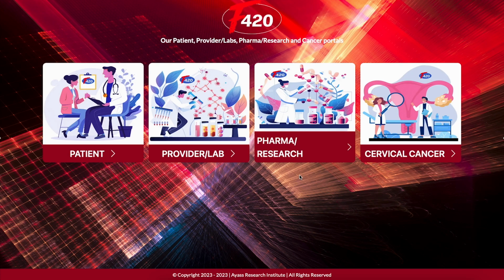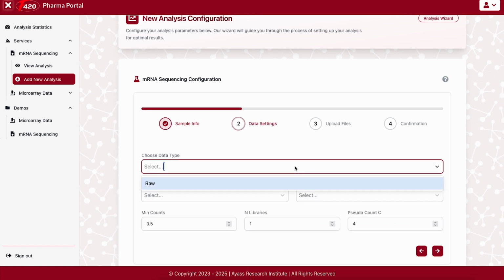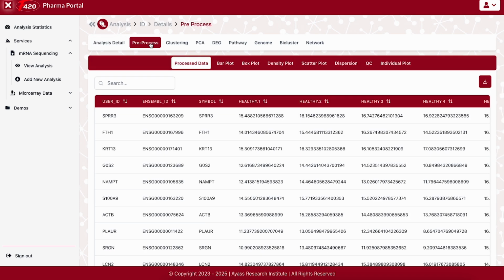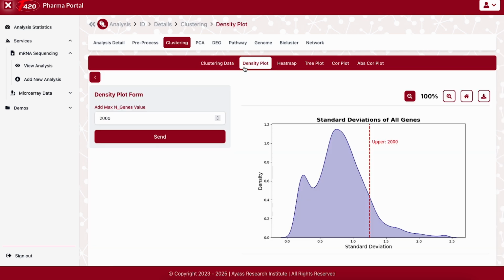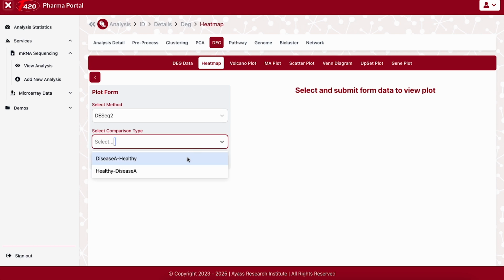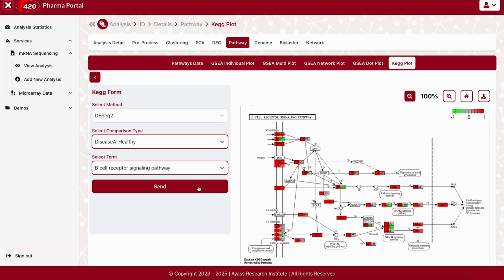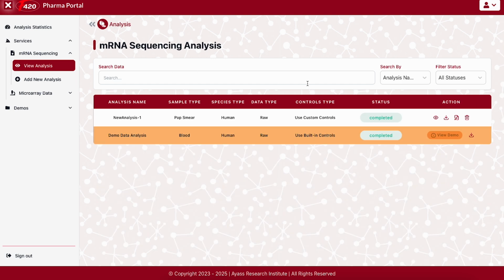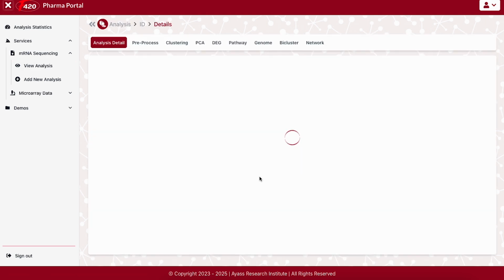F420 Portal Presentation